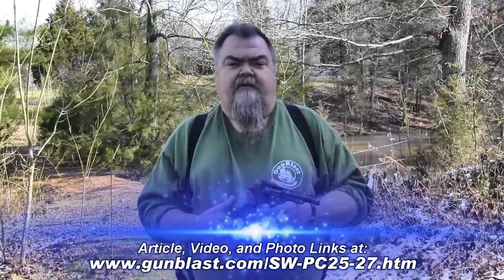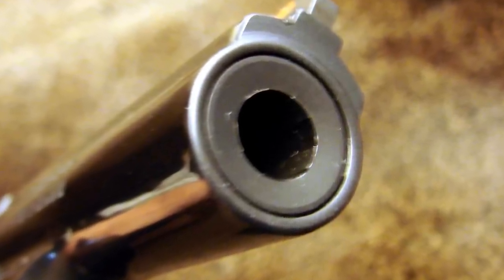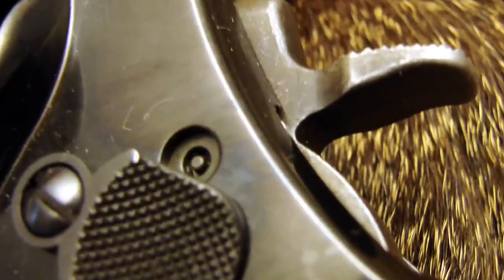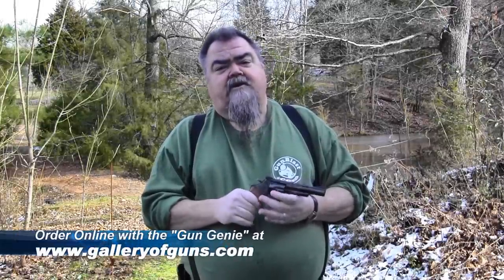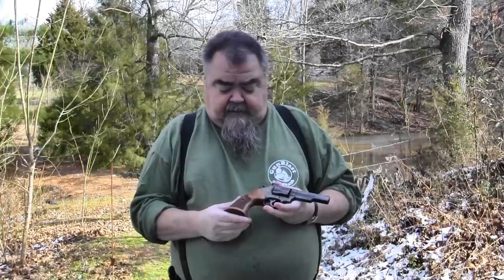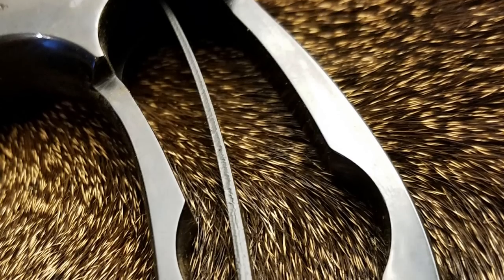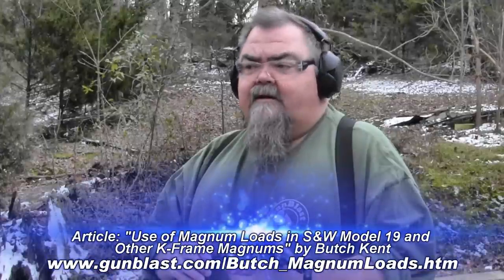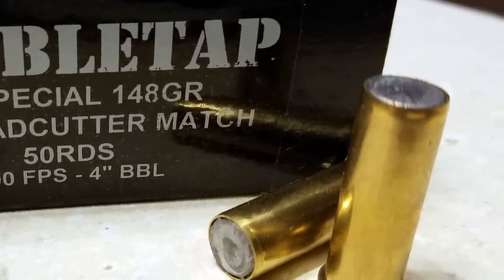Smith & Wesson Performance Center® Model 19 Classic 357 Magnum Revolver - Gunblast.com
Boge Quinn ) tests the Model 19 Classic 357 Magnum / 38 Special +P revolver from the Smith & Wesson Performance Center®.